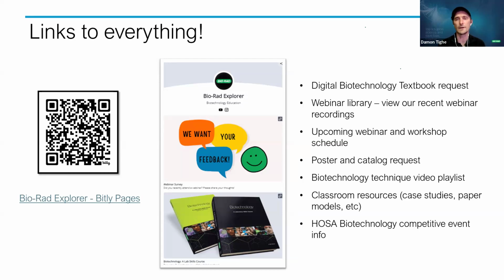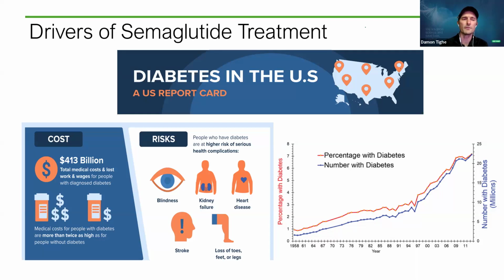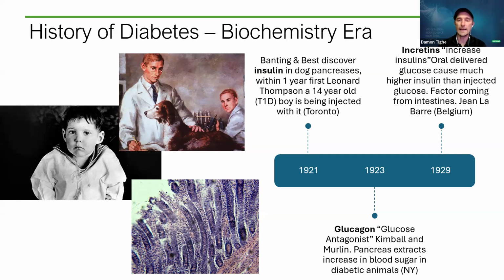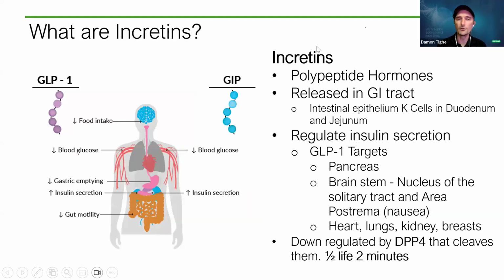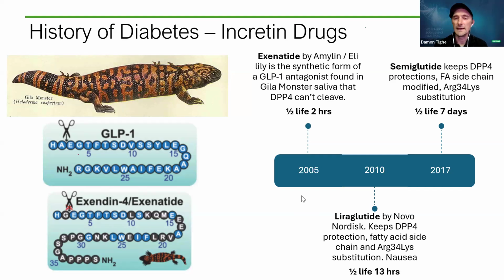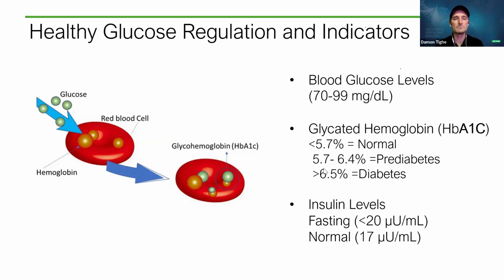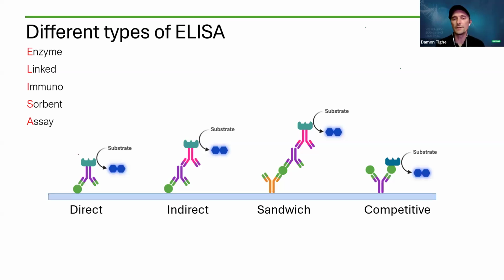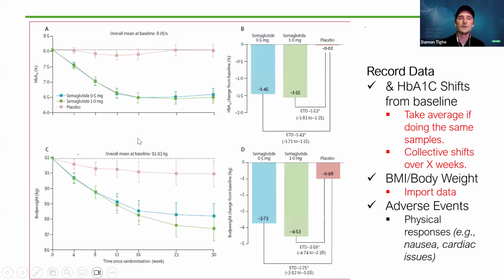Webinar: Ozempic and Semaglutide Science: Mastering Diabetes and Weight Loss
This webinar breaks down the dual action of GLP-1 receptor agonists like semaglutide—how they regulate blood sugar and suppress appetite. Whether you're a healthcare professional, educator, or student, this session offers a unique blend of clinical insight and practical lab exploration.

Check out the kit here

*** Know of a YouTube video or channel helpful to life science students and teachers?

Bio-Rad Explorer's YouTube channel is a hub of educational videos from Bio-Rad and the life science education community.

Bio-Rad Explorer synergistically brings about change in hands-on science learning and provides educators with easy-to-use and reliable research-quality kits, equipment, reagents, and curricula, helping educators to stay on the cutting edge. Most Bio-Rad products used for K-12 and undergraduate classes are eligible for the EDU discount.